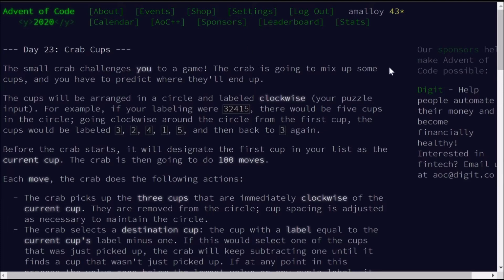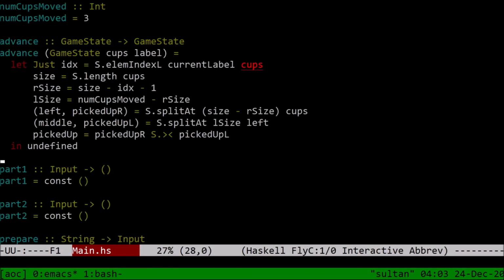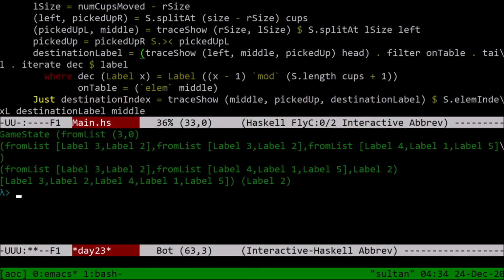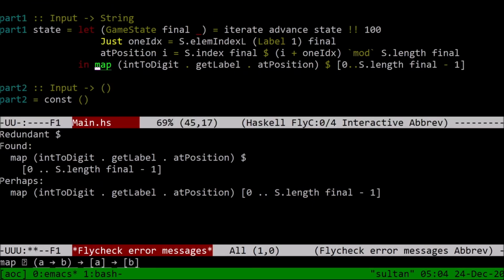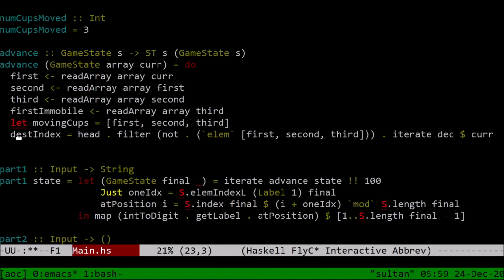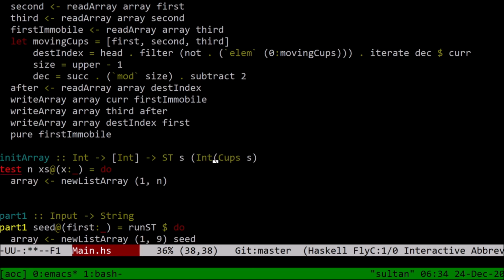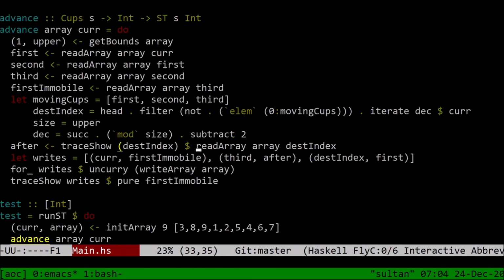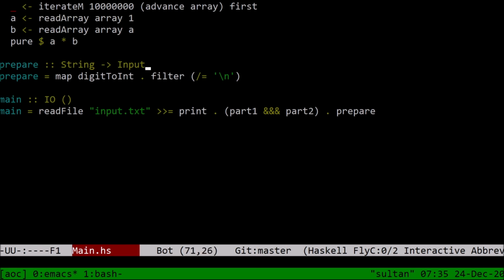Million-cup Monty (Advent of Code 2020 day 23, Haskell)